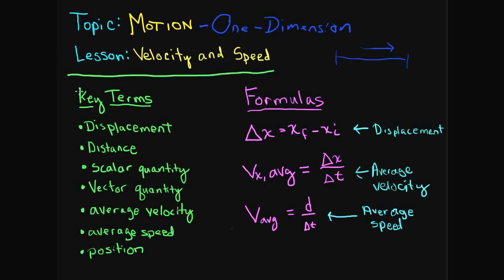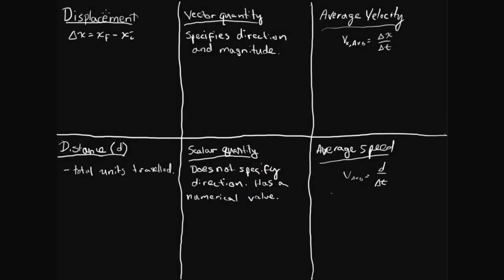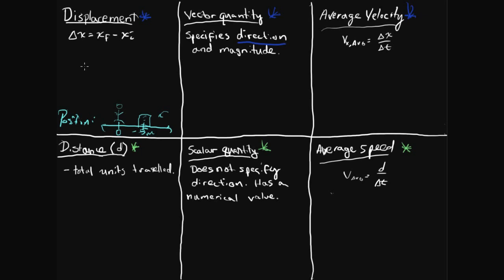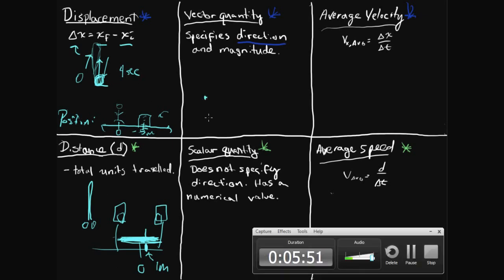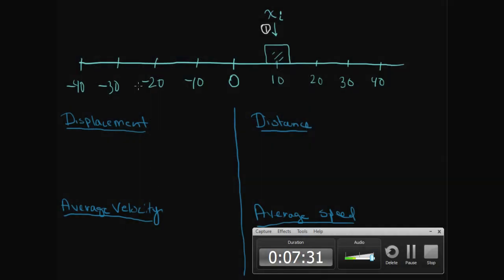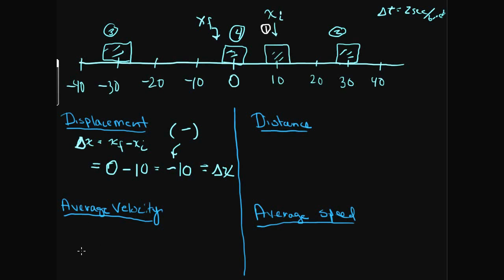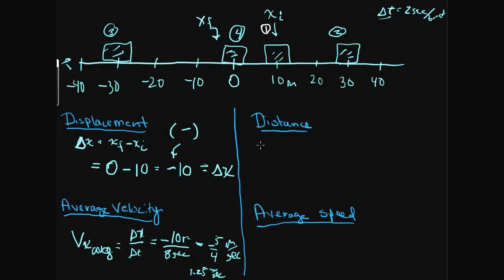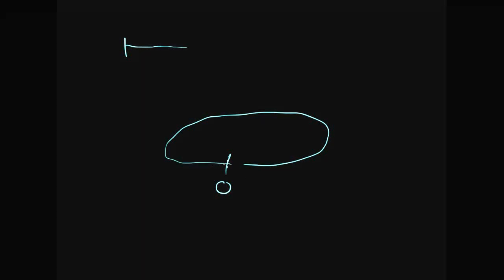Velocity And Speed Physics Lesson (1)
This video series is devoted to teaching calculus based physics as thoroughly as possible.  This video is specifically about velocity and speed.  Lesson 2 will cover instantaneous velocity.